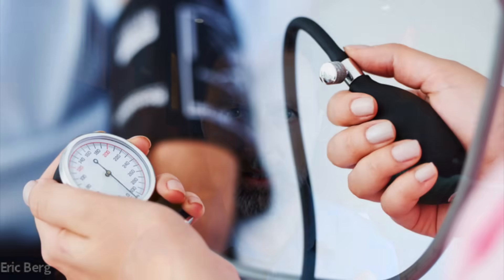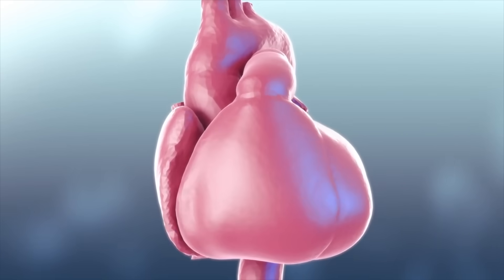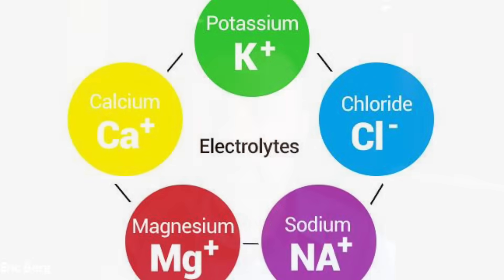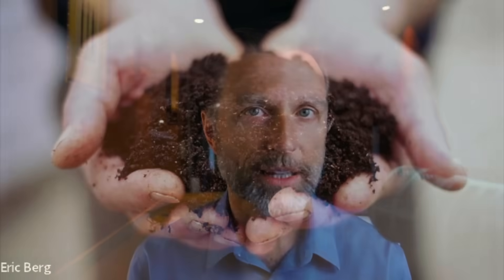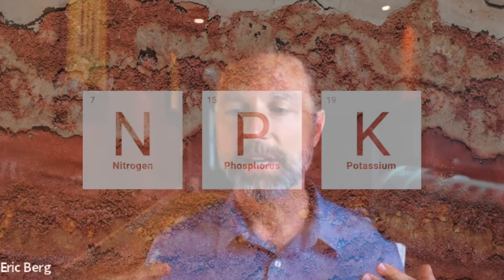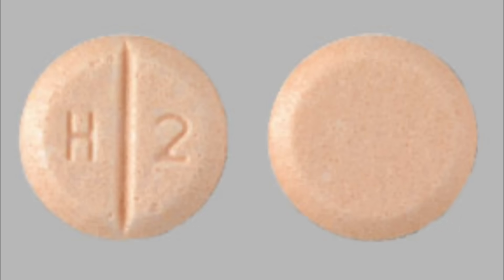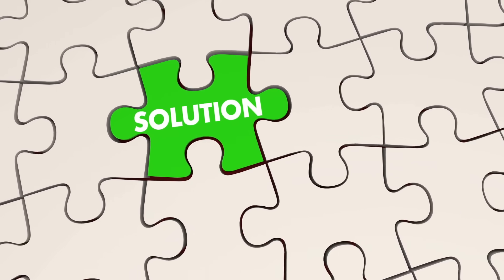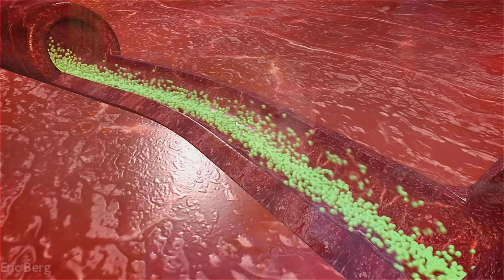The Root Cause of Cardiac Arrhythmias Is... (MUST WATCH)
Learn more about the root cause of cardiac arrhythmias and the problems with the current solutions for this issue.

0:00 Introduction: The deeper cause of arrhythmias
1:33 Electrolytes and the cardiovascular system
3:20 What is an arrhythmia?
4:28 The lack of nutrients in the soil
6:10 Magnesium for the heart
7:20 Side effects of treatments for cardiovascular problems
11:15 Key takeaways
11:43 Check out my video on the best foods to support a healthy cardiovascular system!

Today we’re going to talk about the deeper cause of cardiac arrhythmias. An arrhythmia is an abnormal heart rhythm, which can lead to many different health issues.

Electrolytes control the nerves and the muscles. The heart is a muscle, and it has nerves that control it. There is a huge connection between electrolyte imbalances and cardiovascular function.

Electrolytes work together, and they need to be in the right balance for different functions in the body to work correctly. For example, if you have too much potassium, you’ll have a deficiency in magnesium. Certain electrolytes have a direct and indirect effect on each other.

When you get your electrolytes primarily from food, you will get them in the correct balance. If you take an electrolyte powder, it’s crucial to make sure it has the right balance of electrolytes.

Magnesium is incredible for the heart. There is a lot of data on magnesium preventing clots and arrhythmias or palpitations. High blood pressure is also associated with a magnesium deficiency and a potassium deficiency, as well as high calcium. Unfortunately, many of our foods are deficient in magnesium because our soils are deficient in magnesium.

Be sure to talk to your doctor before making any changes with your medications or coming off any medications. But, it’s important to be aware that some medications for your heart can throw off the balance of your electrolytes in direct and indirect ways. The proper balance of electrolytes is essential for a healthy cardiovascular system. So, you may want to bring this up with your doctor and ask deeper questions concerning this issue.

I hope this helps increase your awareness of the deeper cause of cardiac arrhythmias and other heart problems.